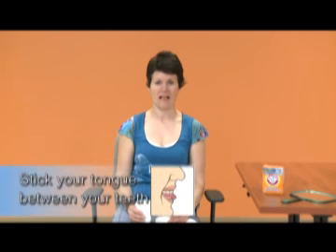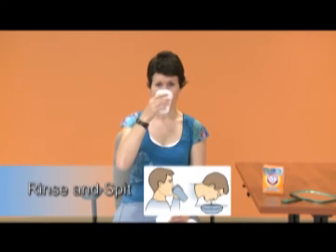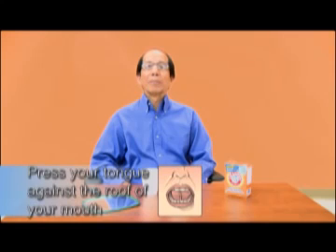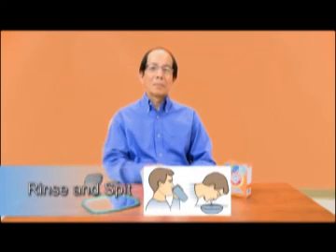👅Swallowing therapy excercises to improve your swallowing and make your swallow stronger | MND ALS😛